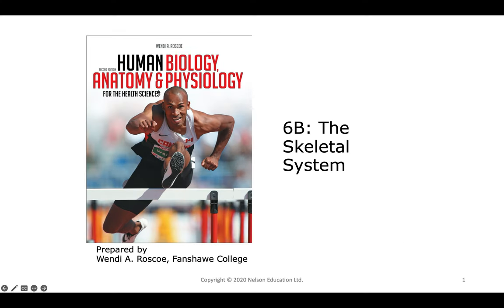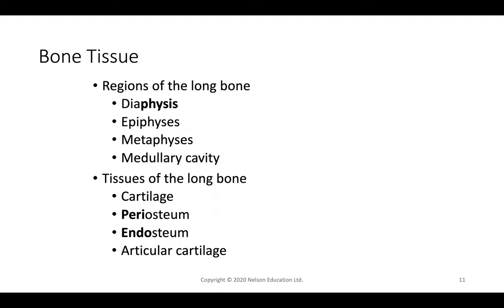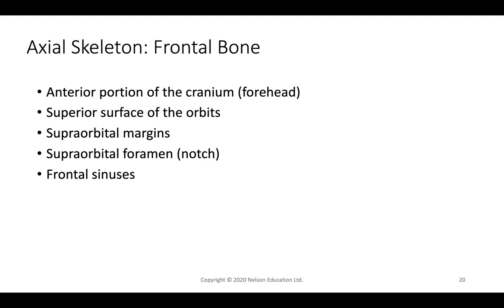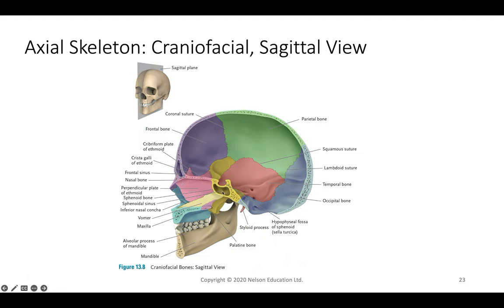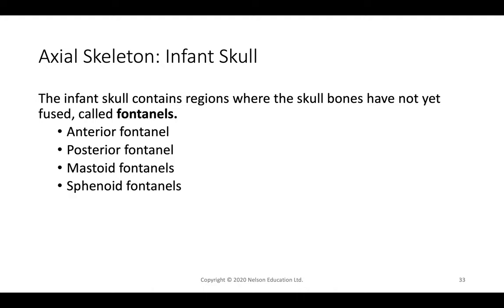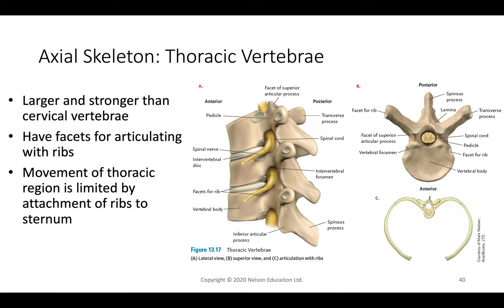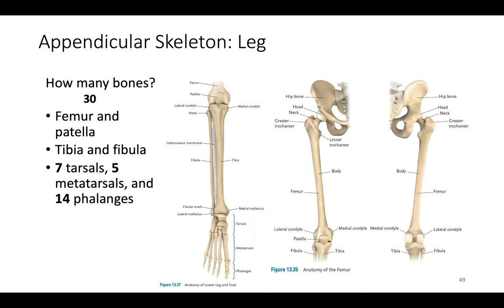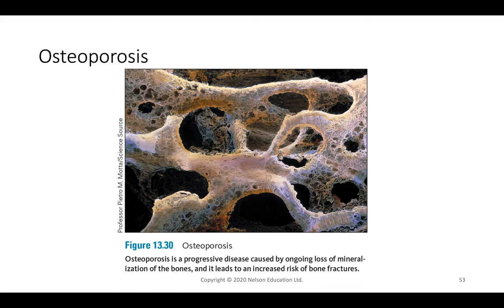BI 105 6B